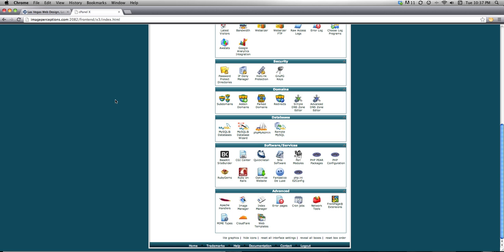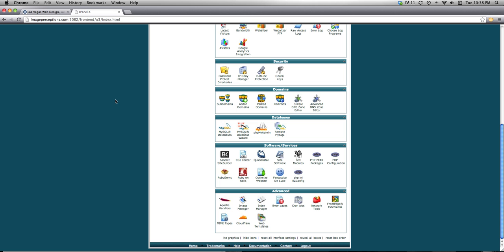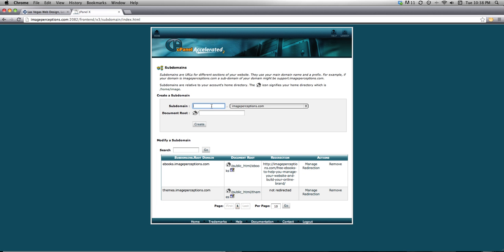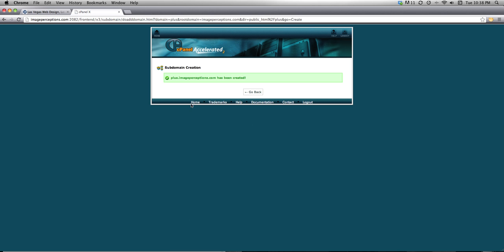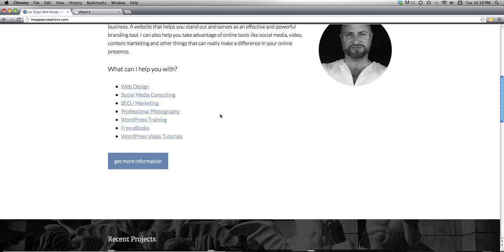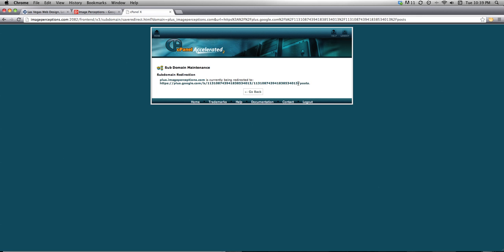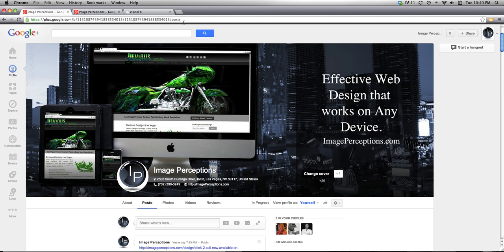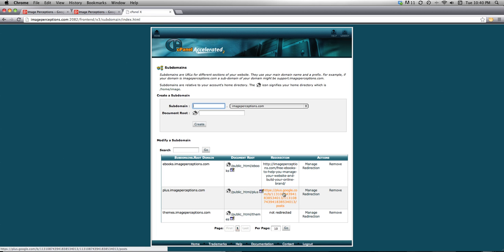Creating a Shorter URL to Your Google Plus Page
I'm seeing more people I know start to test the waters on Google Plus these days. That's awesome! If for no other reason, it's one of the fastest ways to get your content indexed by Google. (that's a good thing!)

One of the main complaints I still hear about Google Plus is that Google still doesn't offer you a vanity URL. A vanity URL is a web address that is usually made up of real words that people can recognize and remember.

For example, for my Image Perceptions business page on Facebook, the vanity URL is (hey, 'Like' my page! :) ) It's short; it's easy to remember; it makes sense.

This screencast shows you how you can create your own vanity URL for your G+ page in your website's hosting cpanel. You'll be able to create something much more useable, such as the one I created:

plus.imageperceptions.com (that's a little better than the one above, huh?)